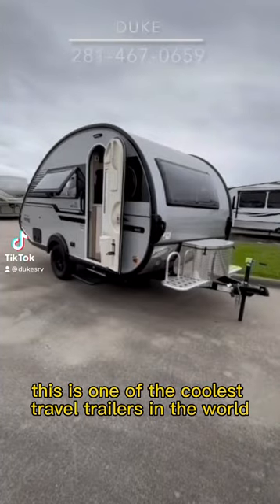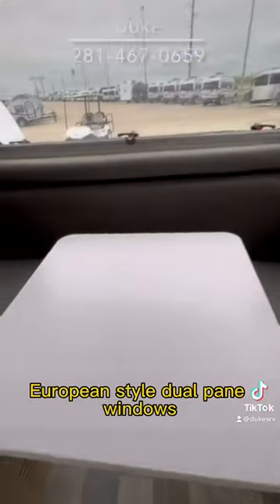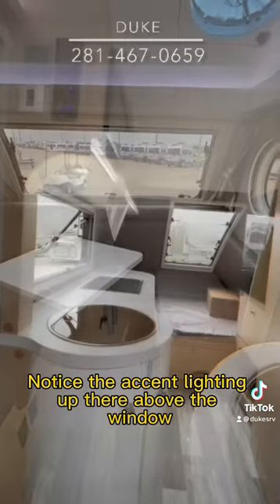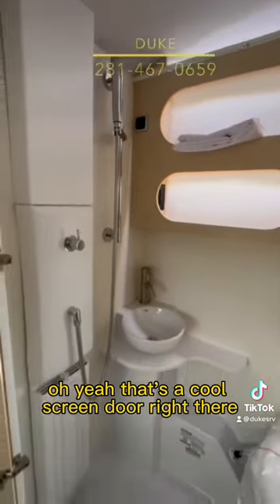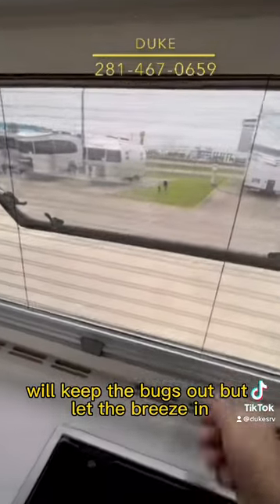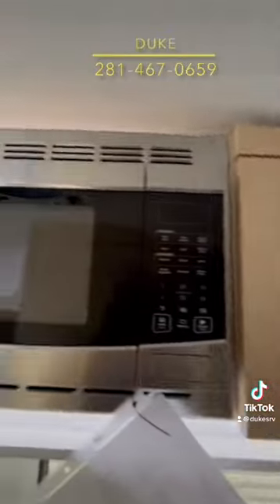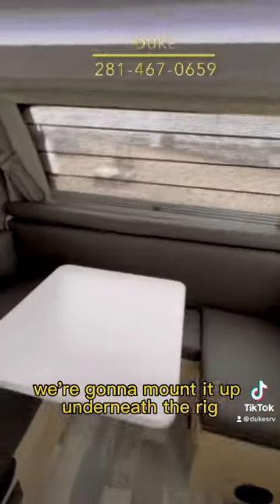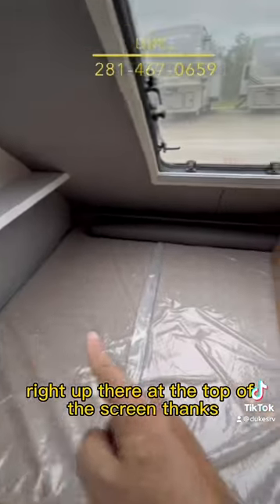Super Cool Easy to Tow NuCamp Tab 400 Boondock Teardrop Travel Trailer